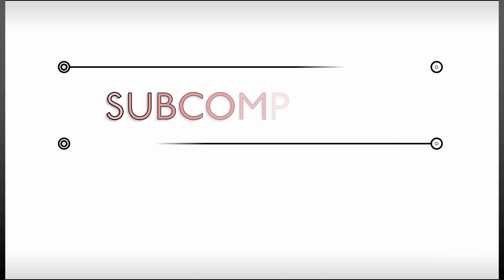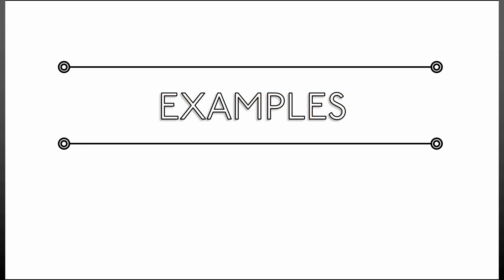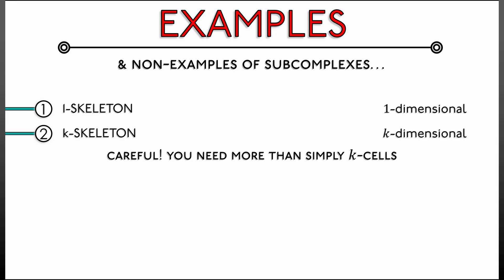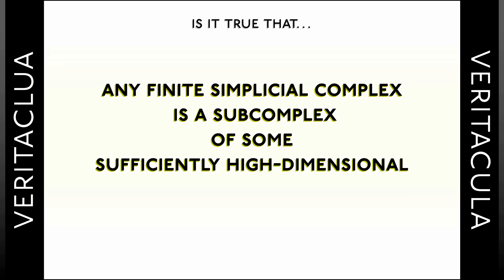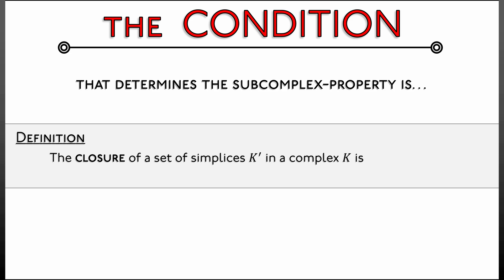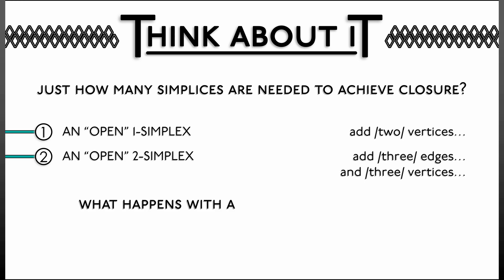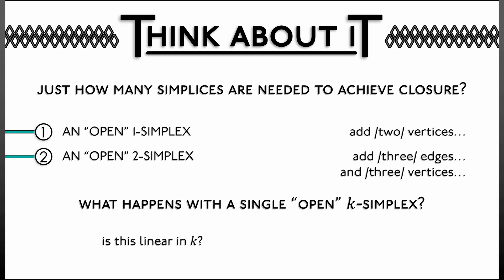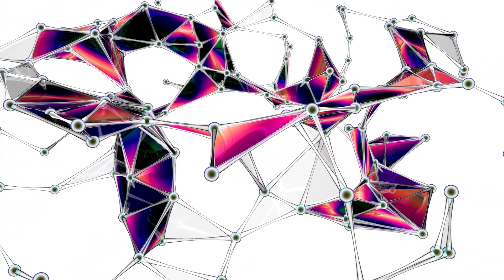FTDA 1.2 : COMPLEXES : Subcomplexes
This section outlines the definitions and properties of subcomplexes of a simplicial complex, while foreshadowing the prominent role that filtrations of subcomplexes play in Topological Data Analysis.